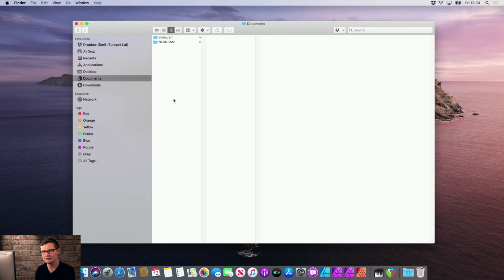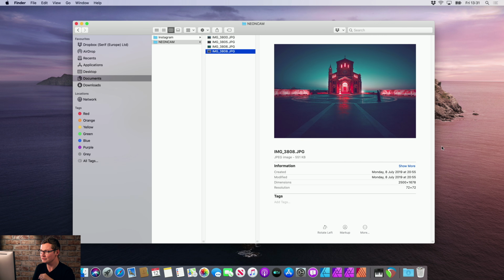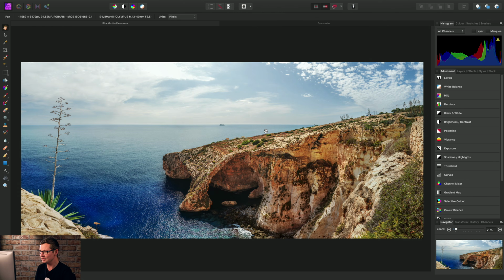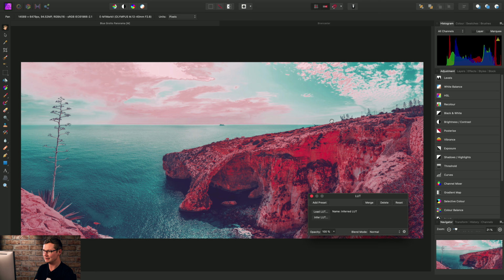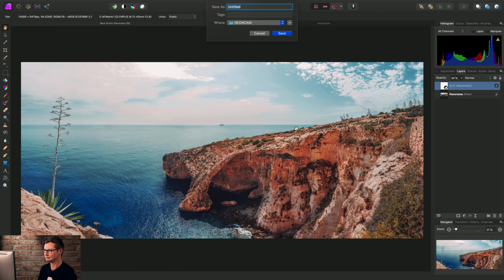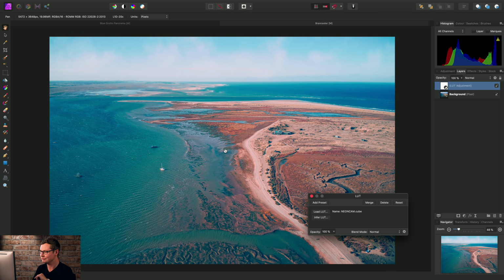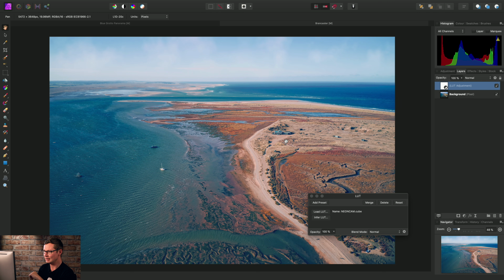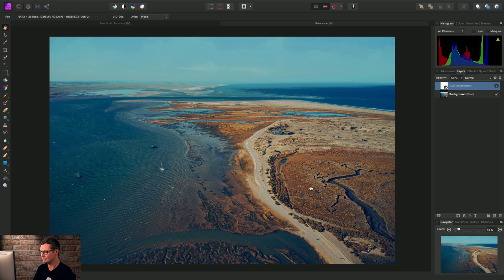Infer LUT (Affinity Photo)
Emulate tonal looks by comparing the original and processed images, then use those looks for other images.